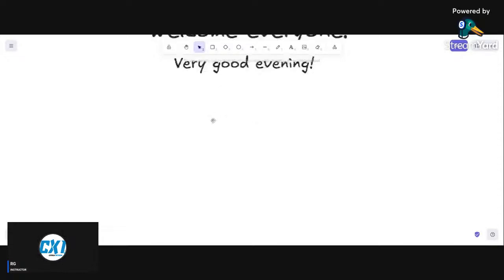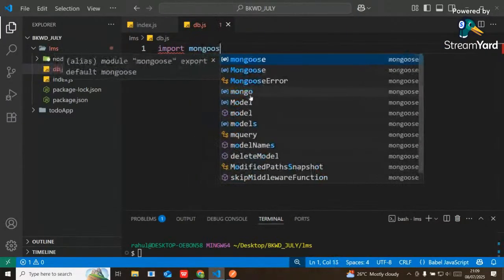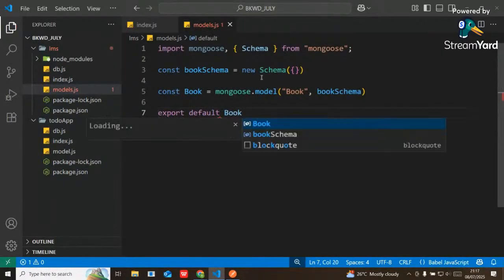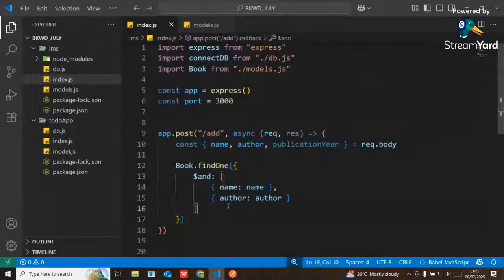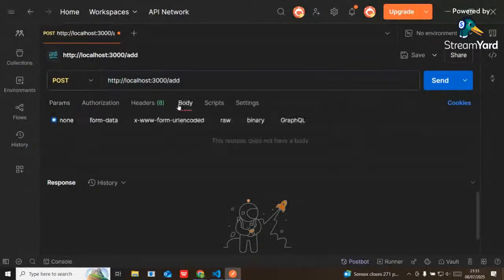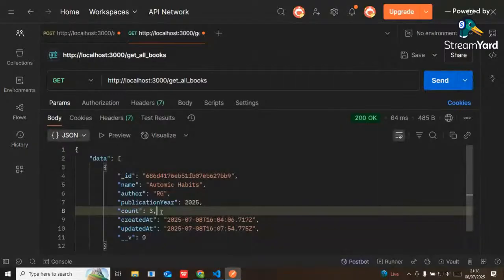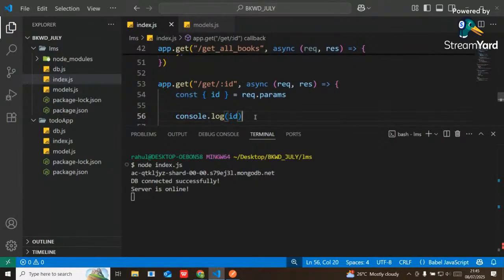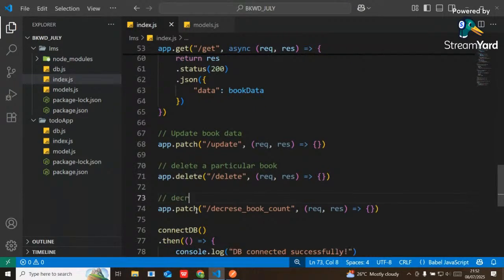Backend application for library management system | Node, Express, MongoDB | CODEXINTERN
📚 Build a Complete Backend for a Library Management System! 🚀✨

In this tutorial, we'll walk you through creating a powerful backend application for managing a library — built with Node.js, Express, and MongoDB! 💻

✅ What you’ll learn:
🔹 Setting up an Express server from scratch
🔹 Designing RESTful APIs for books, members & borrowing records
🔹 Connecting to MongoDB for data storage
🔹 Implementing CRUD operations (Create, Read, Update, Delete)
🔹 Tips for clean code & modular project structure

By the end, you’ll have a solid backend that can handle real-world library operations — ready to connect to a frontend or mobile app! 📖⚡

👉 Perfect for beginners and intermediate developers who want real project experience!